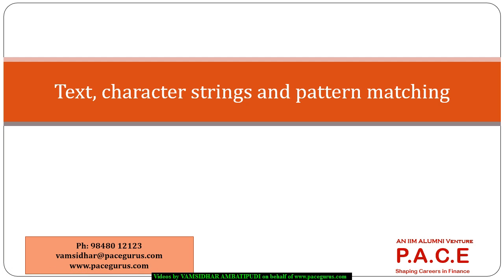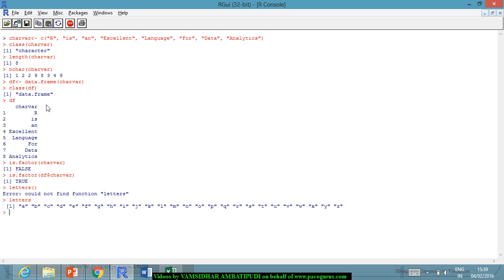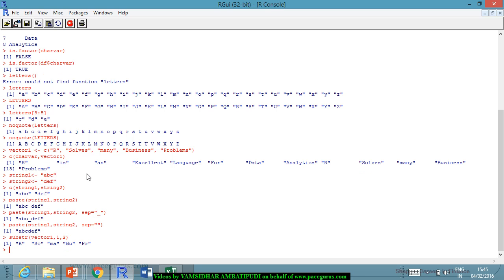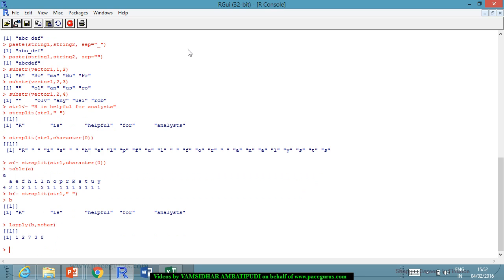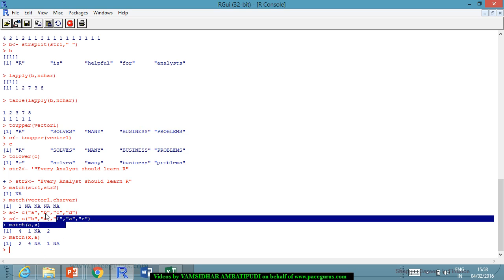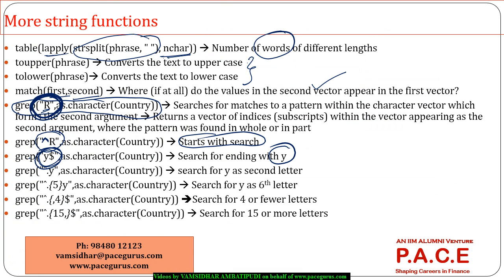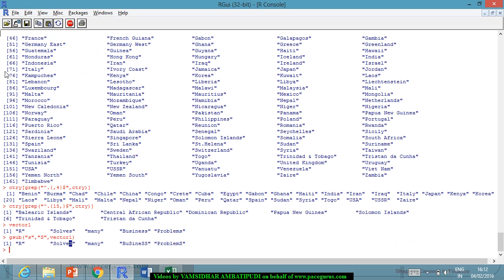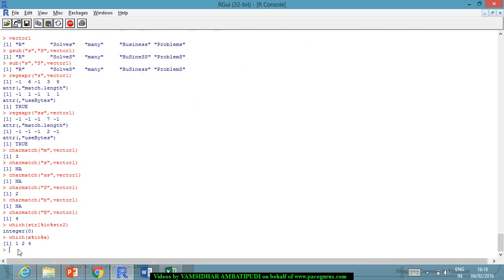Text, Character strings and pattern matching using R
Training on Text, Character strings and pattern matching using R by Vamsidhar Ambatipudi